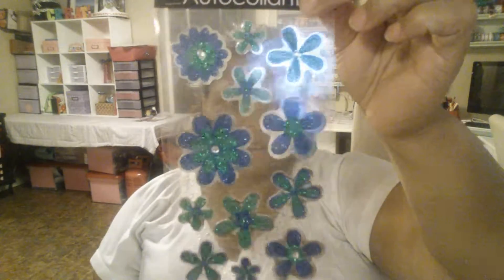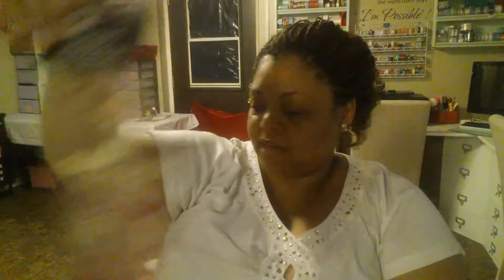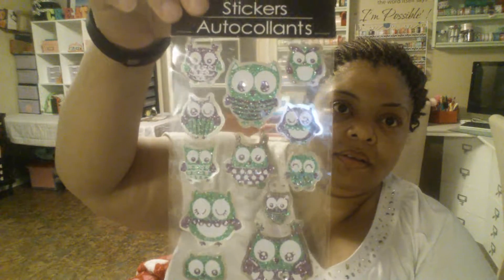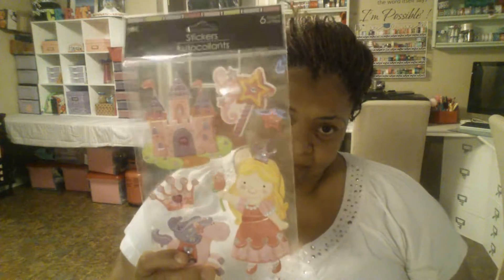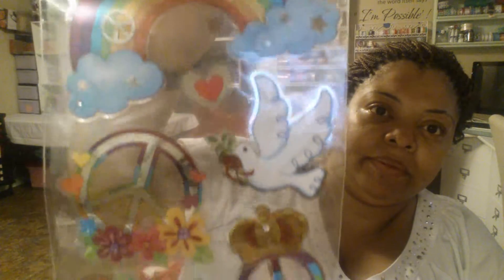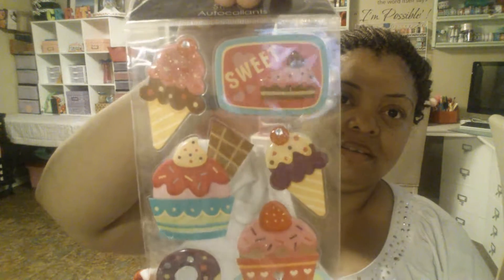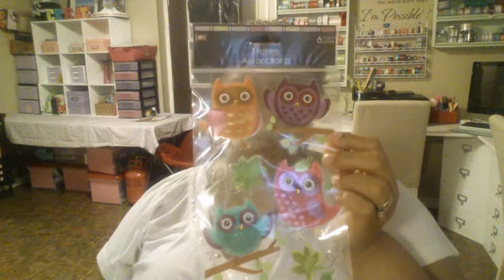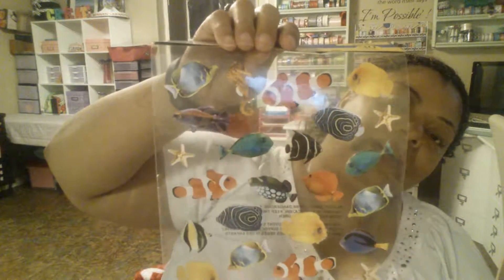Dollar tree haul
New stickers